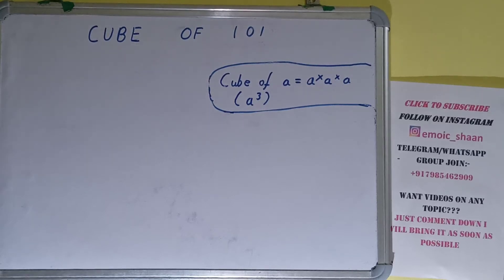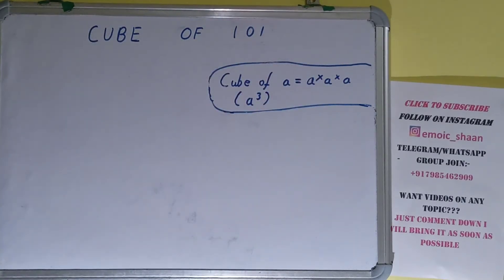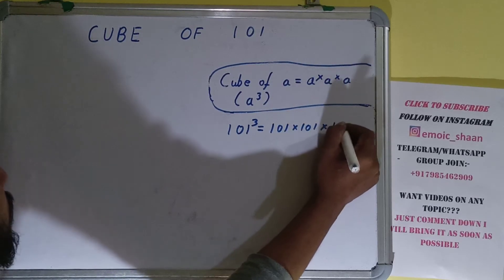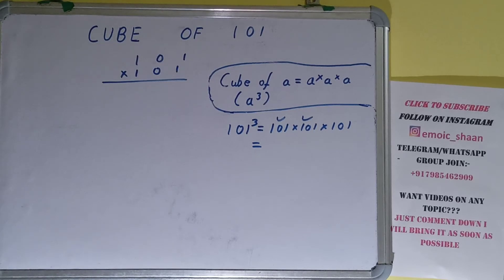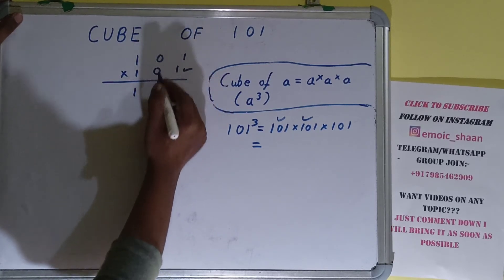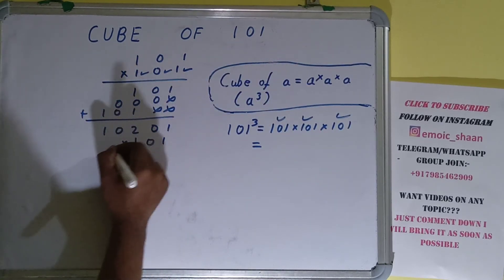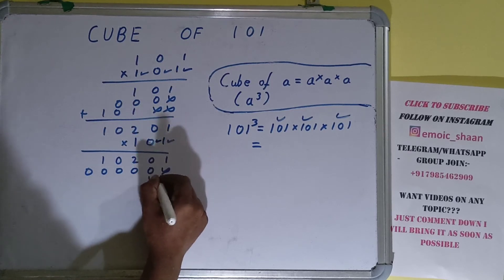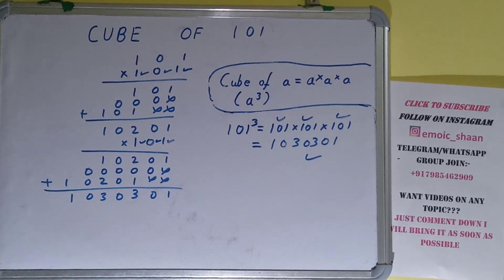CUBE OF 101